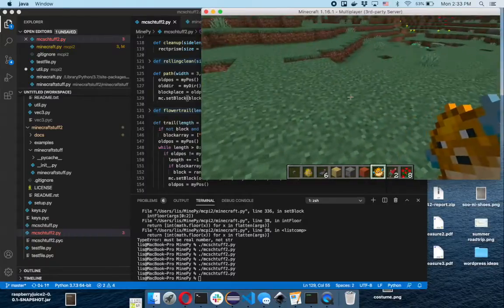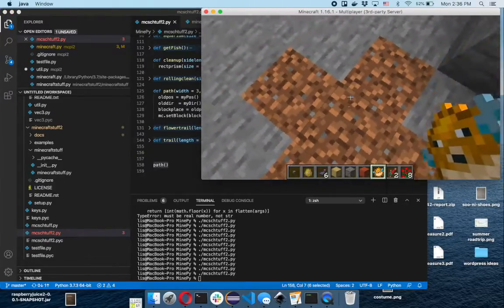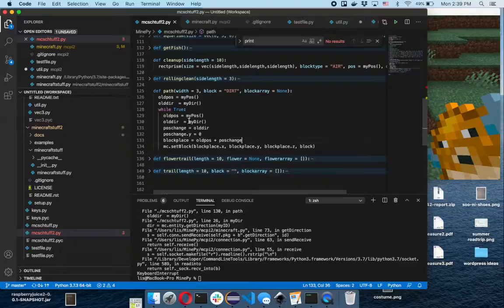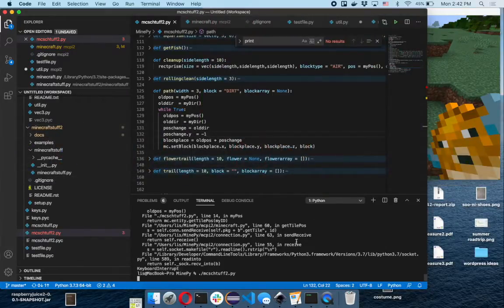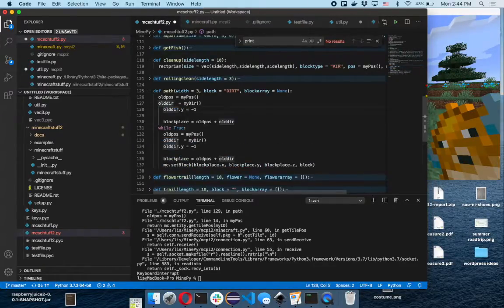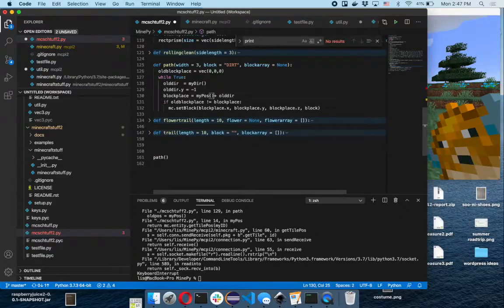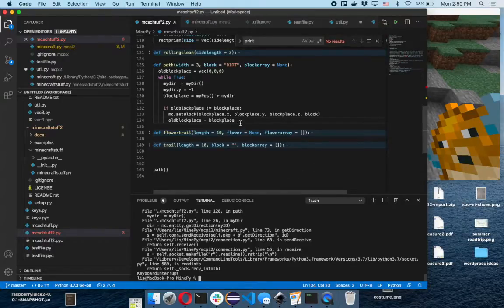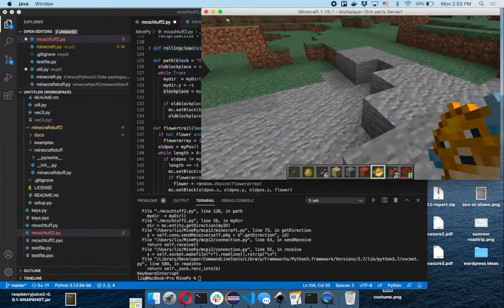Lesson 8: Walking Path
This is part of a series about learning to code with python in Minecraft and the Raspberry Jam and pythondsminecraft mods.

In this lesson we use our direction and position to spawn a walking path in front of us.

Code:

NOTE: This uses the mcse library and pythondsminecraft mod.  I discuss those in the mini-lesson between 5 and 6.  We're working on combining mods and libraries and I'll go back and fix the videos at that time.  To work with the original mcpi and raspberryjuice you just need to change the string ids into integer ones.  ex. "DIRT" becomes block.DIRT.id

def path(block = "DIRT", blockarray = None, cleanup = True):
  oldblockplace = vec(0,0,0)

  while True:
    mydir  = myDir()
    mydir.y = -1
    blockplace = myPos() + mydir

    if oldblockplace != blockplace:
      mc.setBlock(blockplace.x, blockplace.y, blockplace.z, block)
      oldblockplace = blockplace